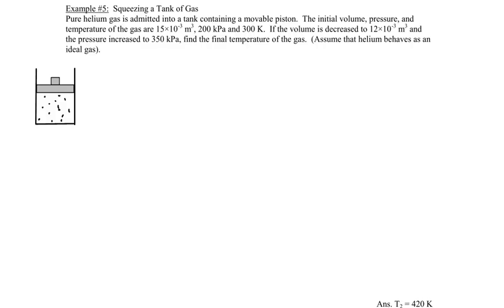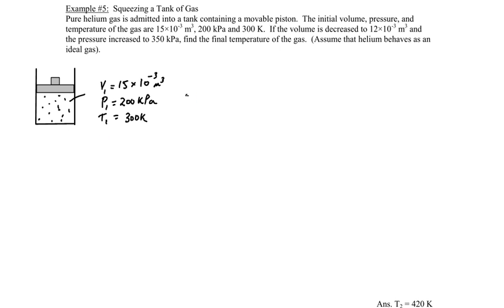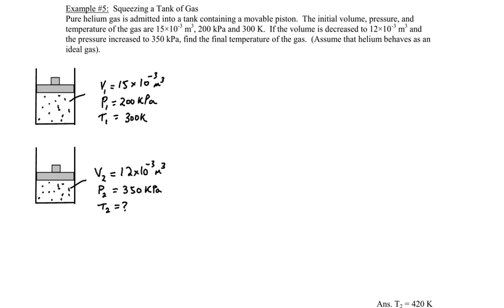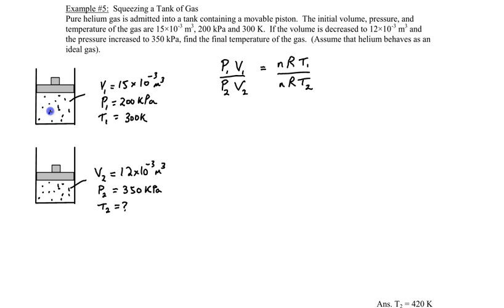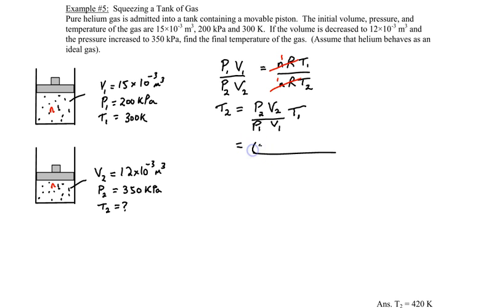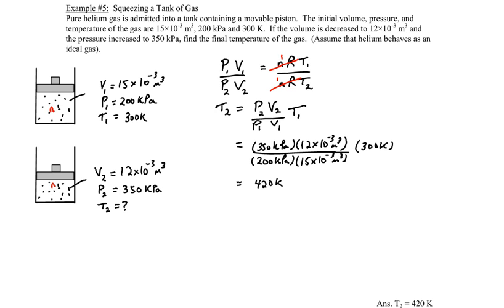Chapter 14, Example #5 (Squeezing a Tank of Gas)